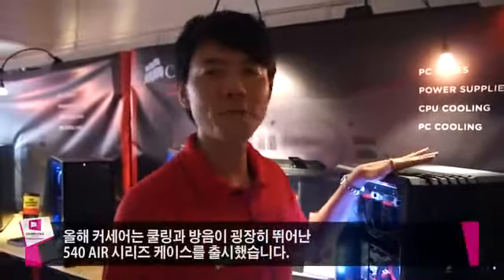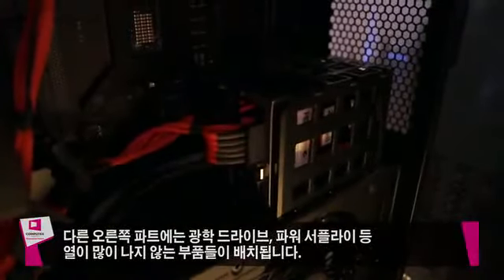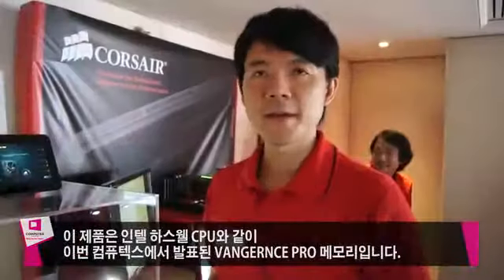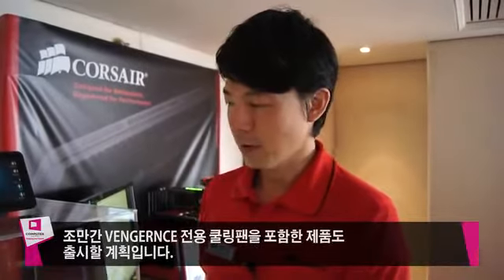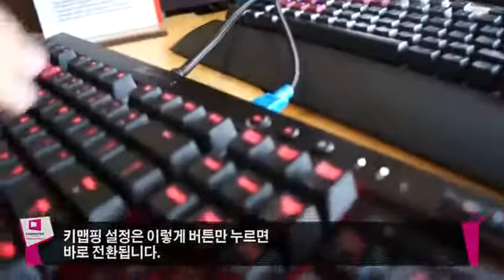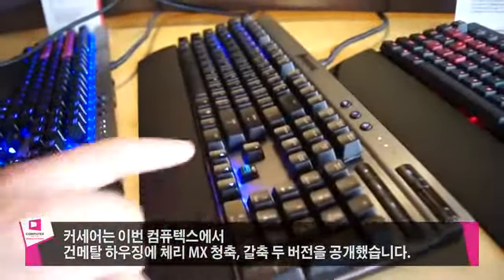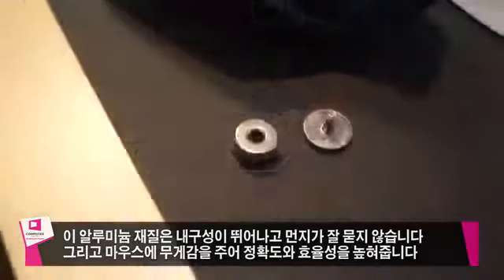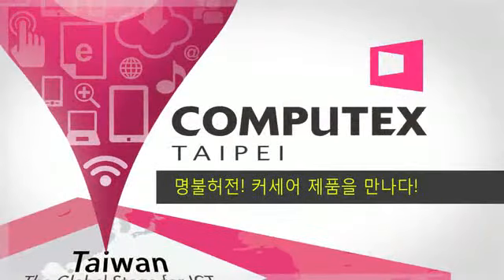명불허전! 커세어 제품을 만나다!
명불허전! 커세어 제품을 만나다! with the Ustream Mobile App